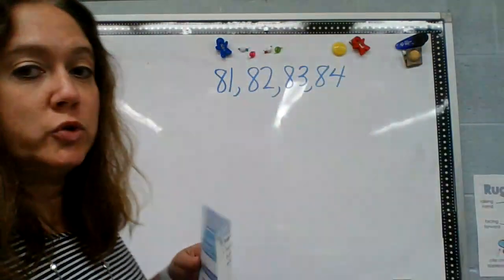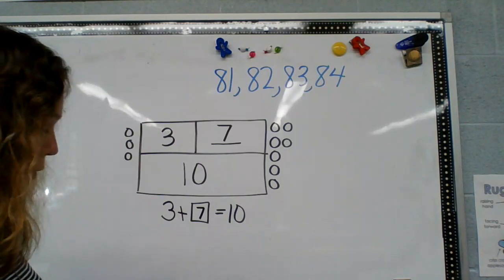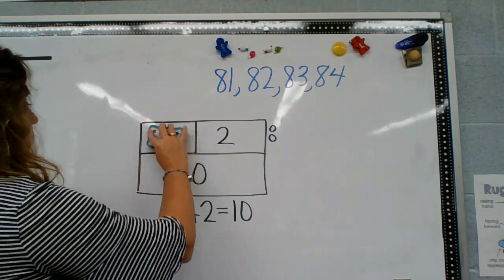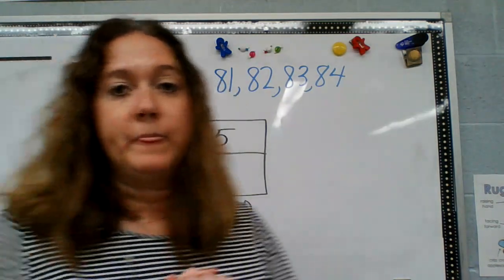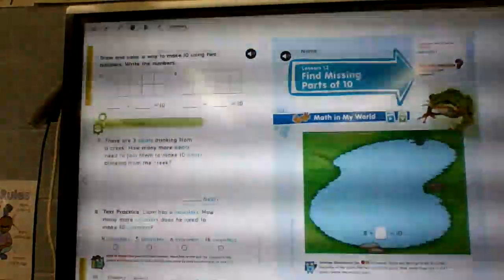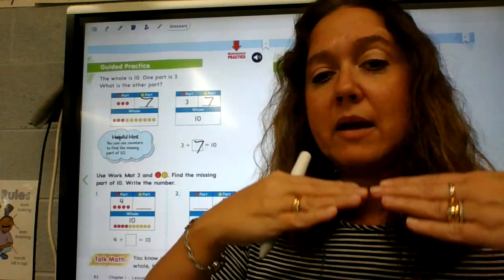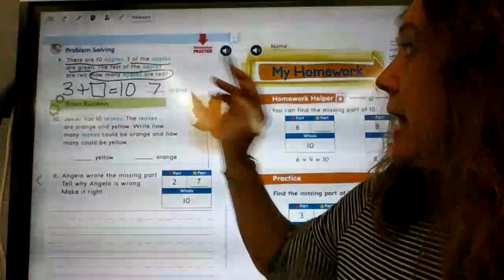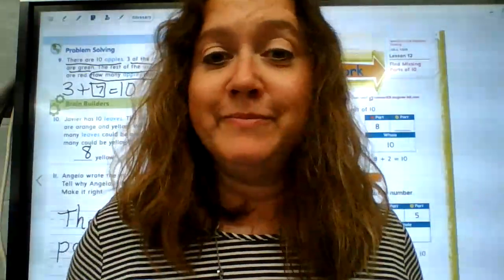Math, Tuesday, Sept. 22, Unit 1, Lesson 12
Pages 81, 82, 83, and 84
Missing Parts of 10